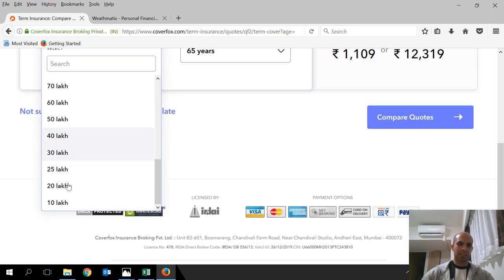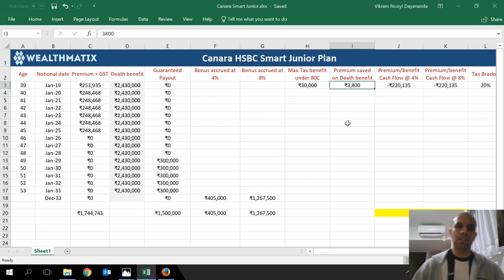Canara HSBC Smart Junior Plan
Returns calculation of Canara HSBC Smart Junior Plan.